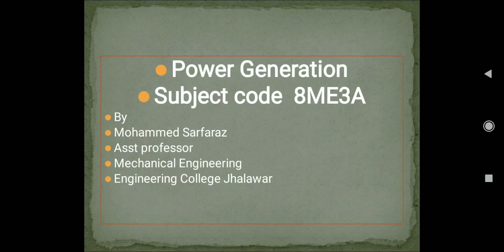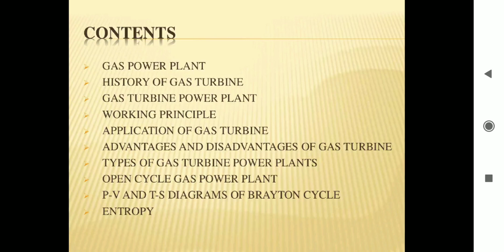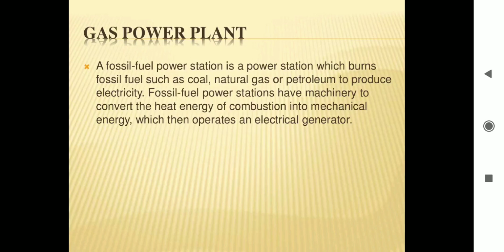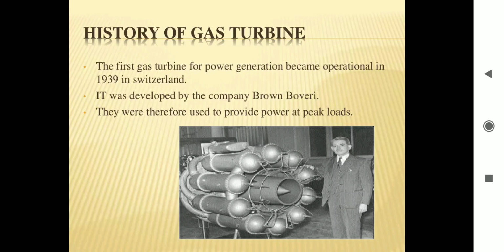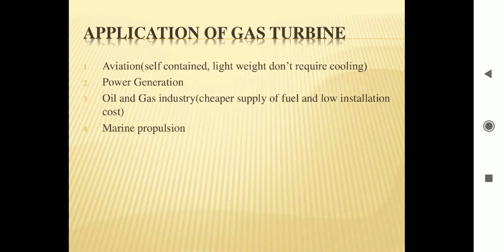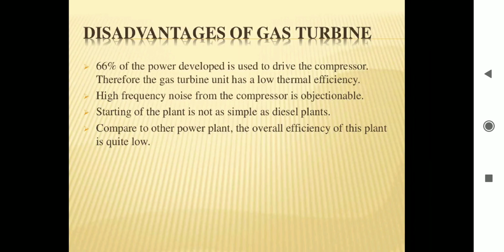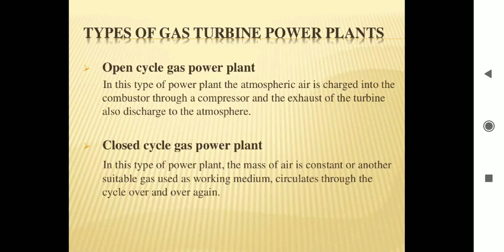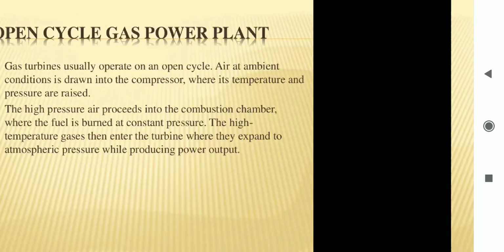Lecture 11 I Power Generation I 8ME3A I BY Mohammed Sarfaraz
Power Generation I Gas turbine cycle